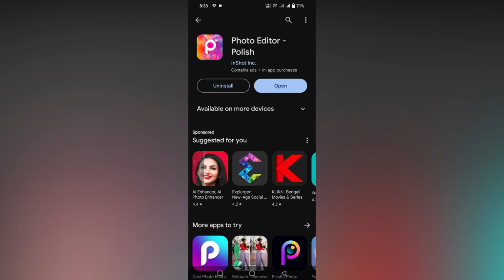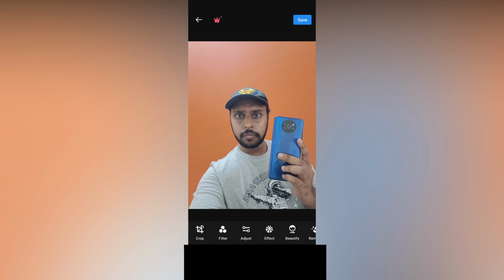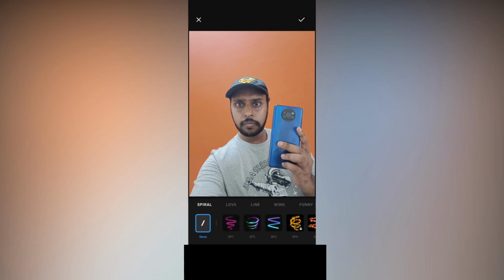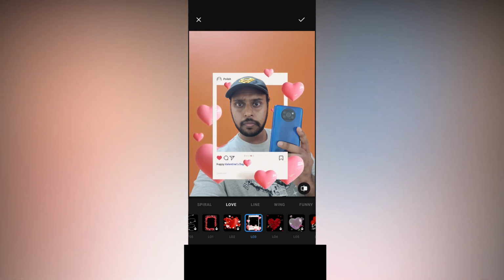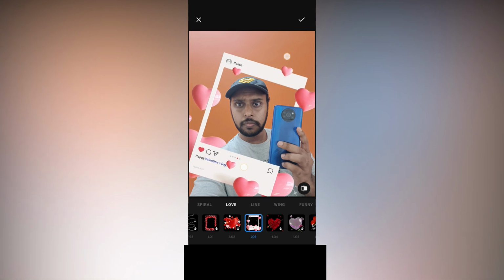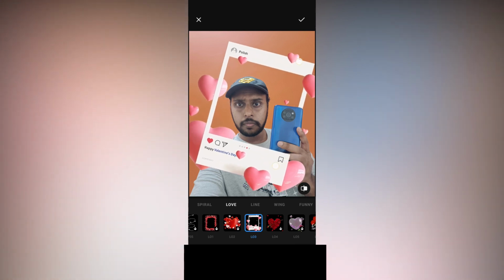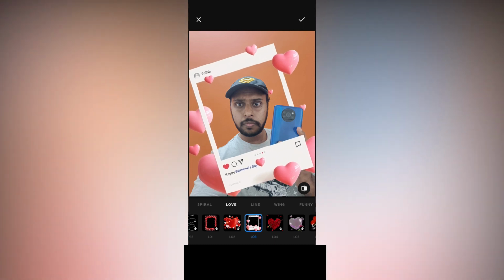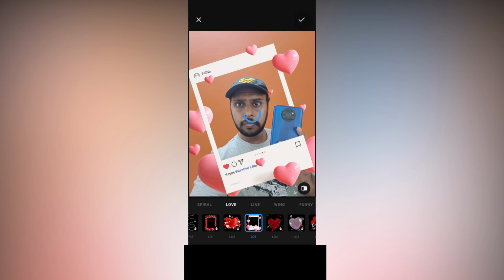Instagram 3d card with heart photo edit | polish photo editor tutorial